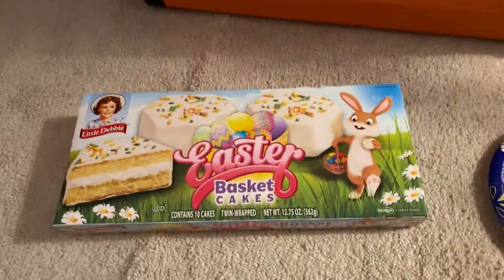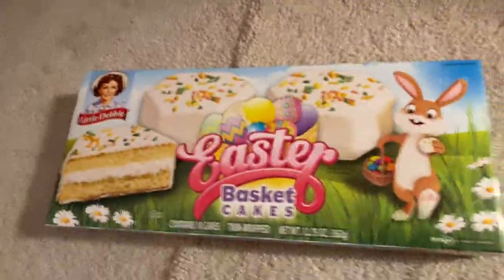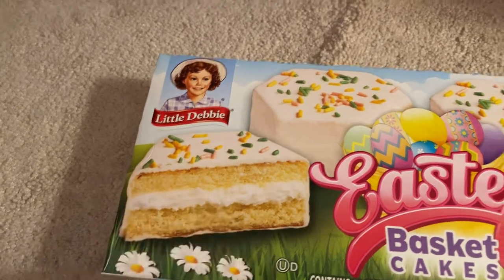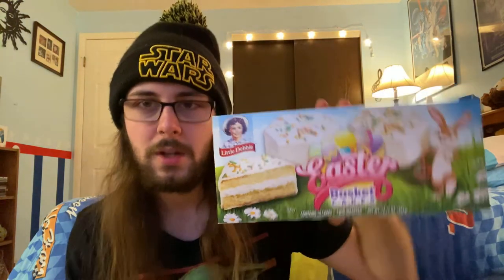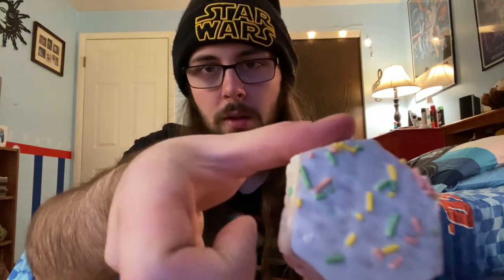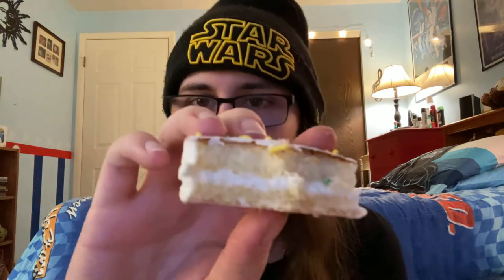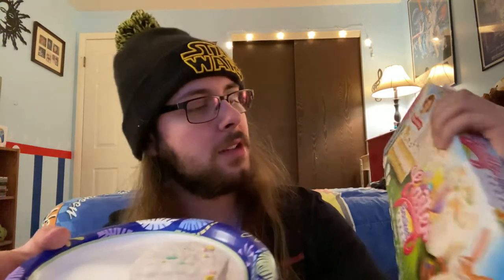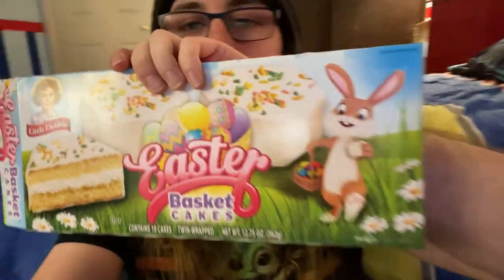Easter Basket Cakes!! - BlackBeanBoi - Day 393 (3/23/2021)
I eat and review easter basket cakes!